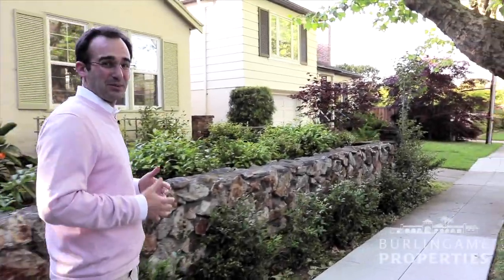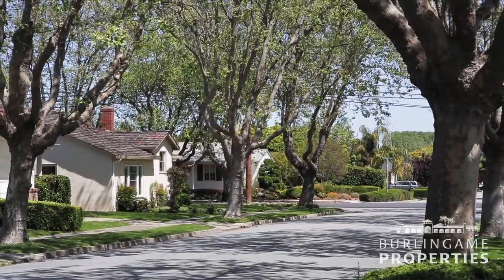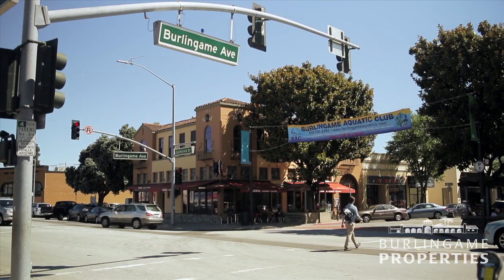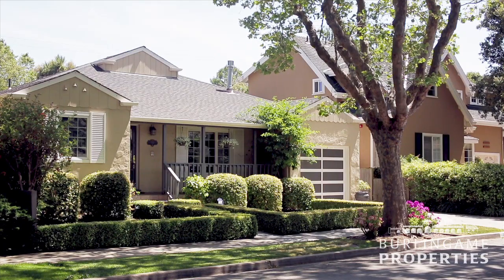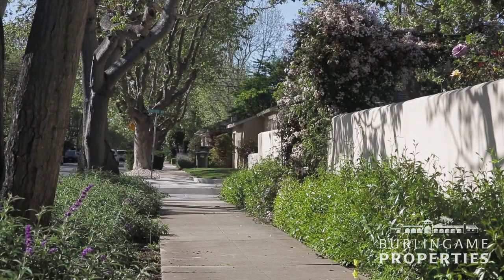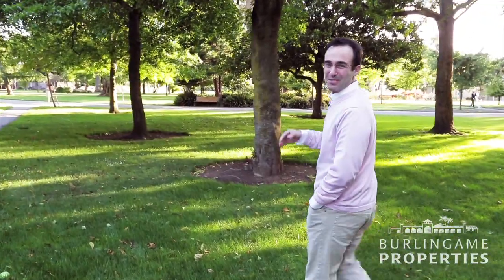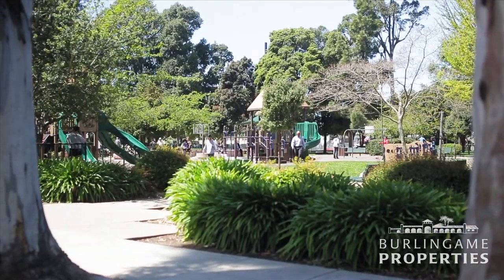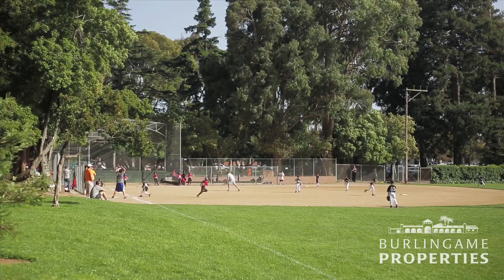The Burlingables Neighborhood in Burlingame, CA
Join Raziel Ungar, Burlingame Realtor and native, as he shares a brief overview of the Burlingables neighborhood.

A few details on Burlingables:
Burlingables is a wonderful tree-lined neighborhood bursting with architectural delights, and is one of the most sought after neighborhoods in town. The homes range in price from $800K to $1.5m (with a few sales a year under $900K for major rehabbing and over $1.6m for a large home on one of the cul-de-sac blocks). Homes range from 900 -- 1,800 s/f generally, but there are some beautiful larger traditional homes as well, and it's not uncommon to see a growing family who loves their street so much they choose to add on or rebuild completely rather than just buy a new home. The Gables is steps from Burlingame High School and all of its modern athletic facilities including tennis courts, and is also walking distance to Burlingame Avenue and Washington Park!